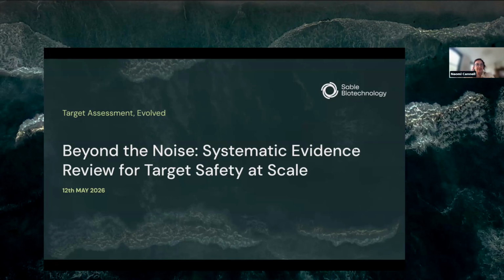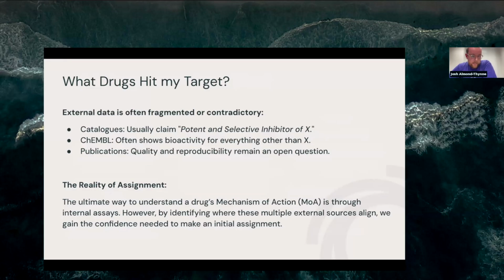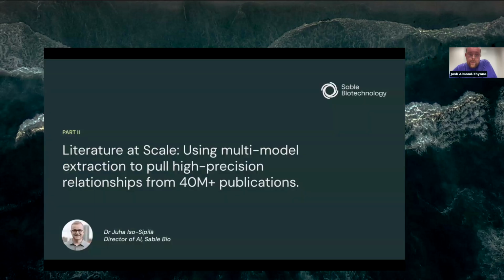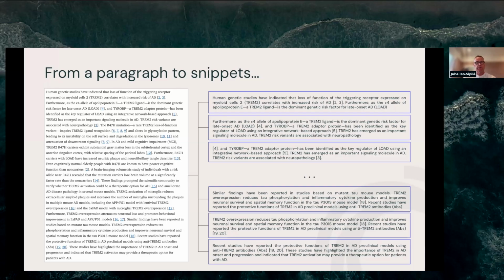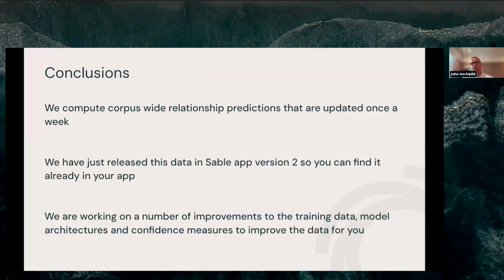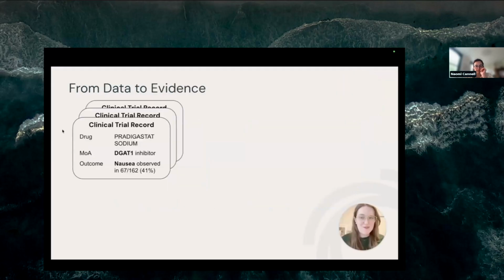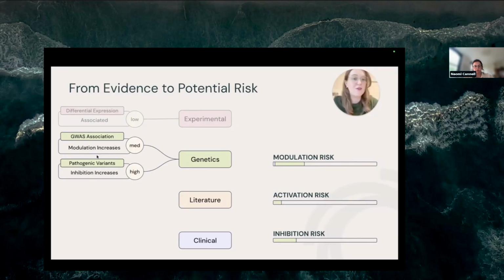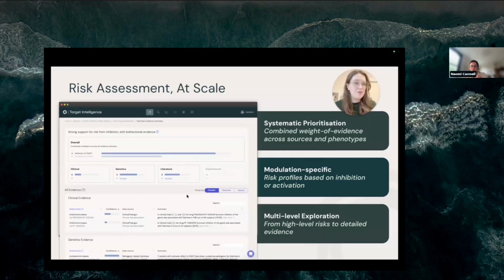Beyond the Noise: Systematic Evidence Review for Target Safety at Scale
The biggest hurdle in target safety isn't just the overwhelming volume of data; it is the lag between that raw evidence and a confident decision.

Most teams are stuck between two extremes: relying on curated databases that are 18 months behind the literature, or losing weeks to manual data janitoring across millions of publications.

At Sable Bio, we have been building a framework to bridge that gap. We are hosting a webinar to walk through how we have systematized this process:

• Beyond Databases: How to ground emerging clinical assets in real-time evidence before it hits structured sources.
• Literature at Scale: Using multi-model extraction to pull high-precision relationships from 40M+ publications.
• From Evidence to Effect: Combining multimodal data into a weight of evidence (WoE) approach for the probabilistic ranking of risks.

We will show how we have moved from fragmented searches to a unified, traceable evidence layer that integrates directly into the target assessment workflow.